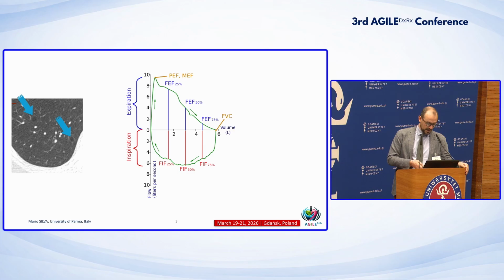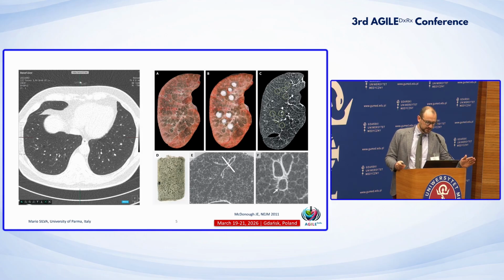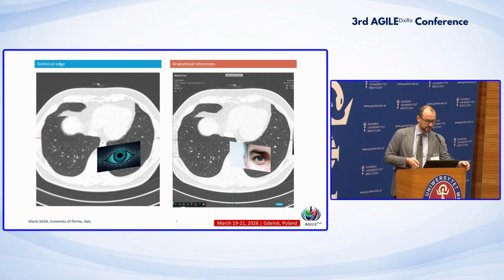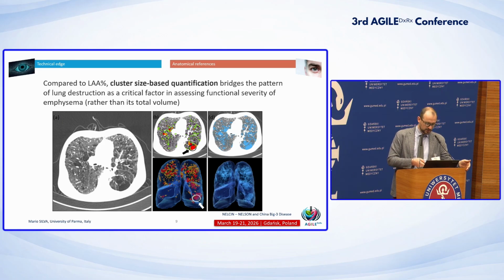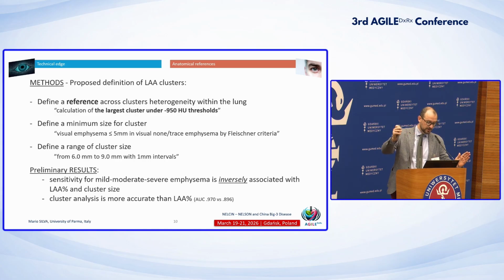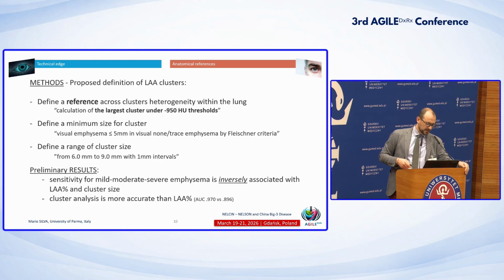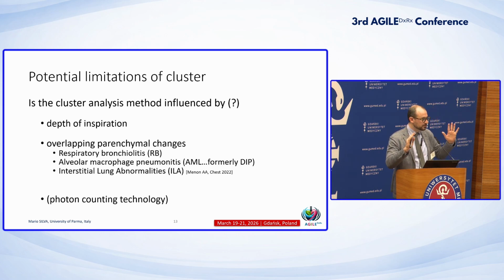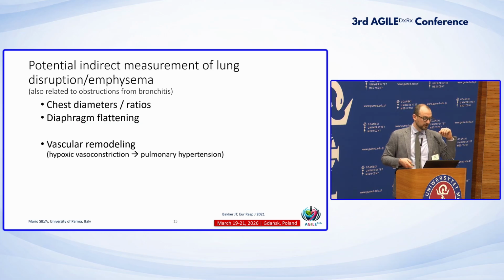AI for Early Detection of BIG3- LAA Emphysema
Speaker: M Silva
Date: Mar 20, 2026